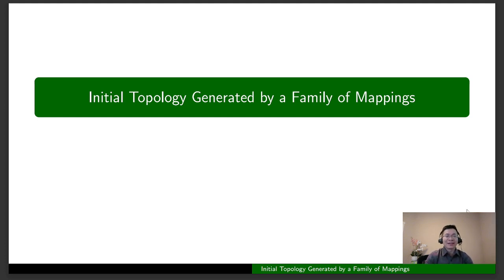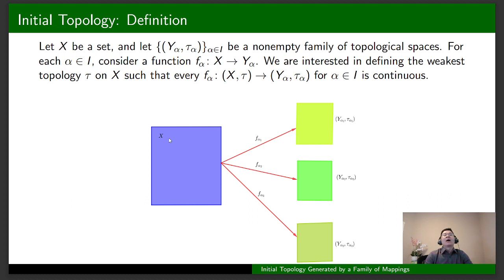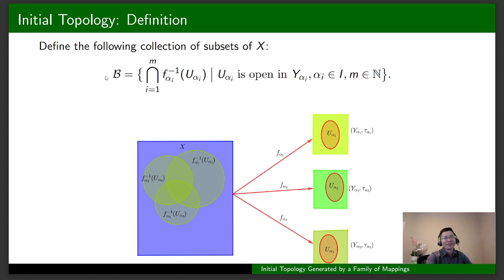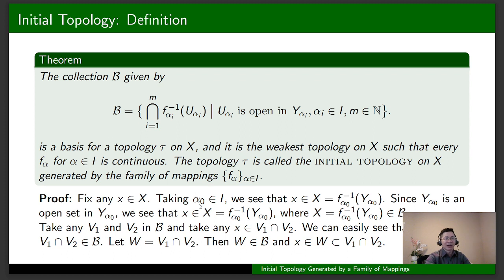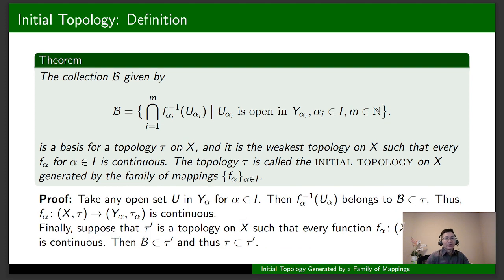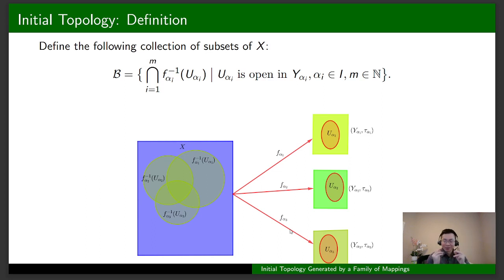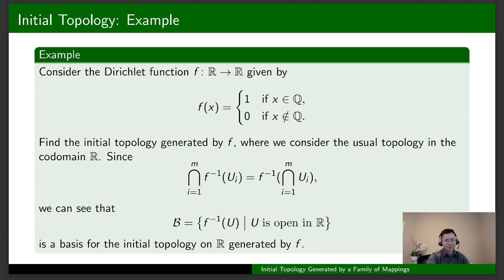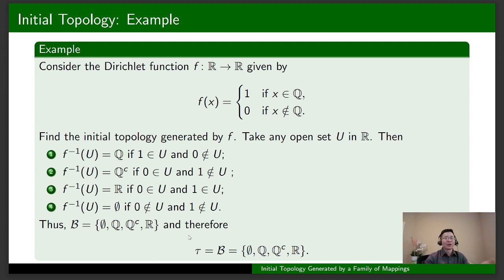Initial Topology Generated by a Family of Mappings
Initial Topology Generated by a Family of Mappings: Definition and Example; Tô pô đầu sinh ra bởi một họ ánh xạ; tô pô đại cương.